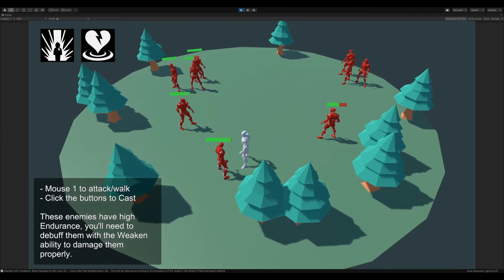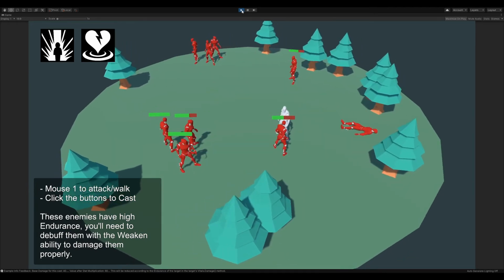Vault Attributes Intro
Do you need Characters to have Attributes, Stats, Traits, and Active Modifiers? Of course you do! Go get Vault Attributes on the Unity Asset Store and stop worrying about it.